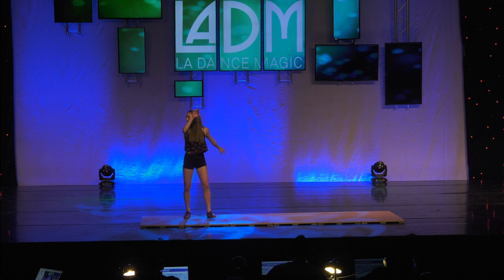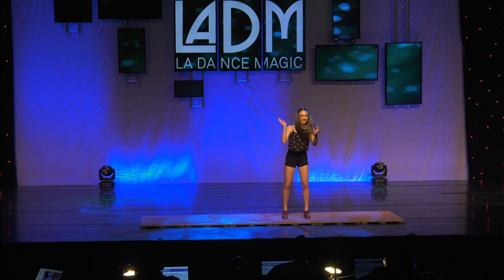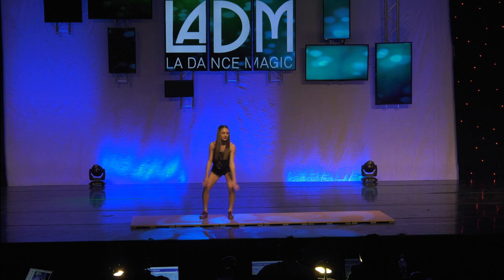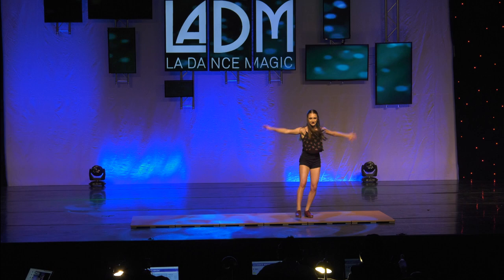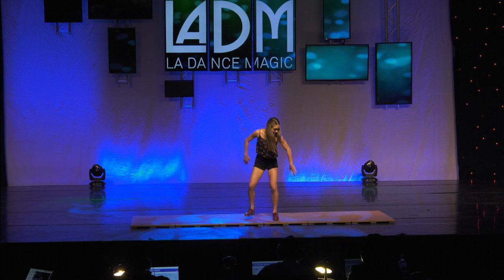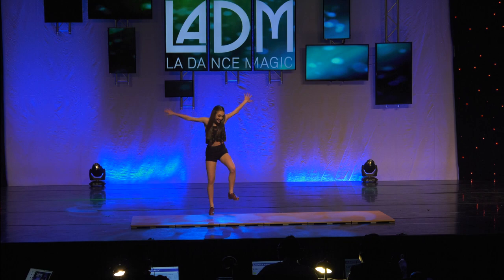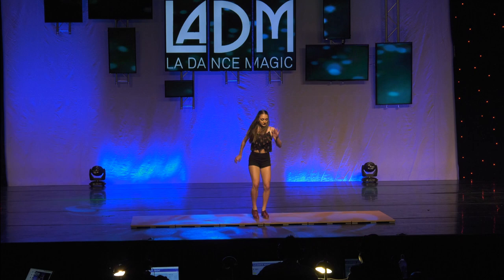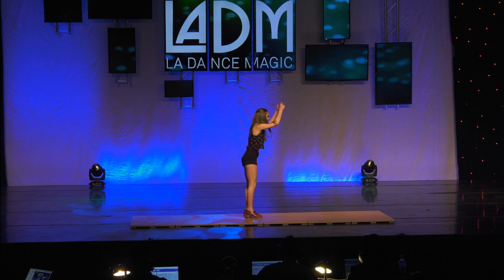One Step at a Time - Kalysta Gregory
Tap solo performed in February 2018 to myself speaking about what tap dance means to me, where I started, who inspires me and where I hope to go with it. It was choreographed by myself and Aaron Tolson. one of my mentors and someone I look up to greatly.